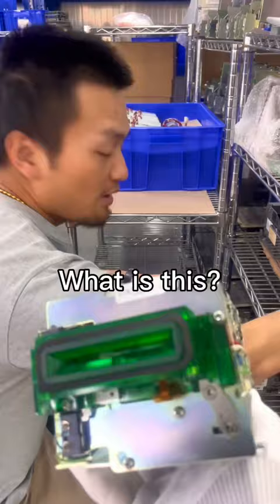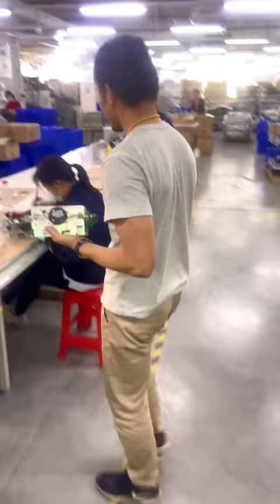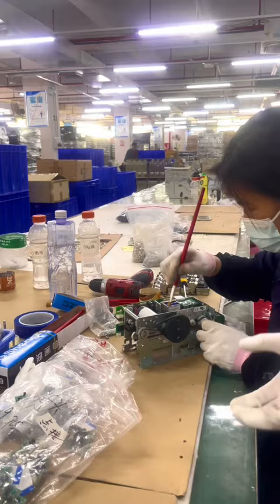How does an ATM card Reader works?